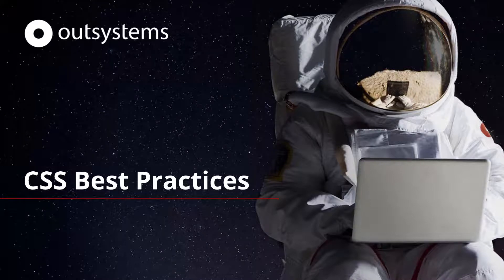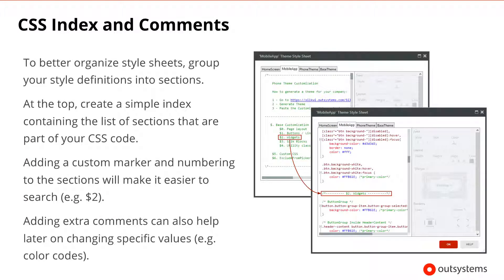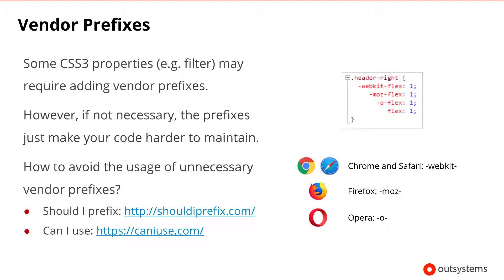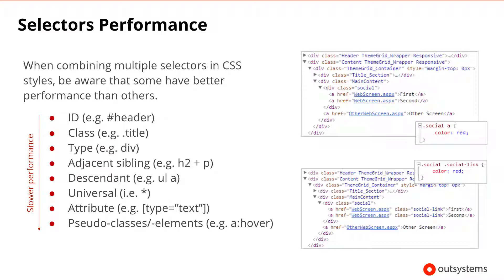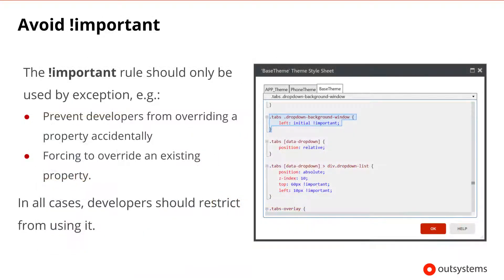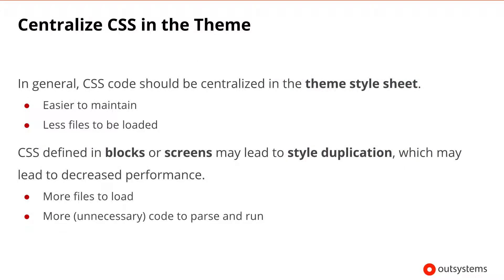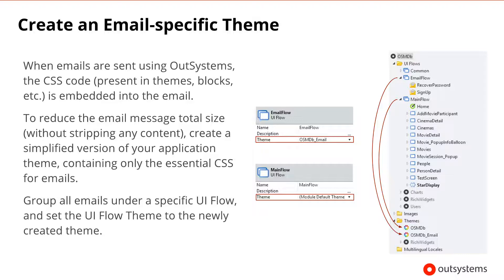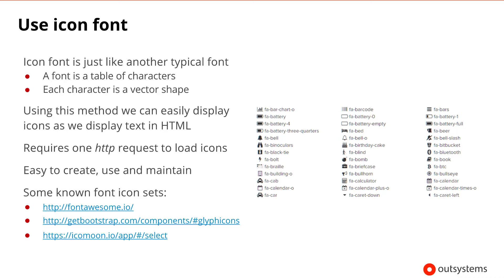CSS Best Practices